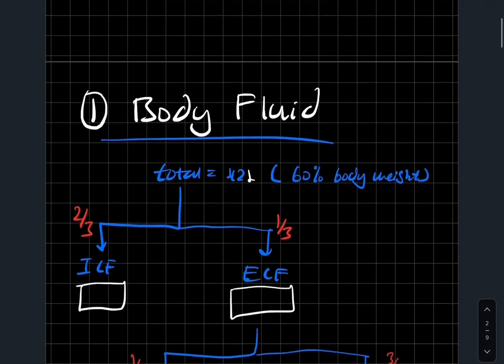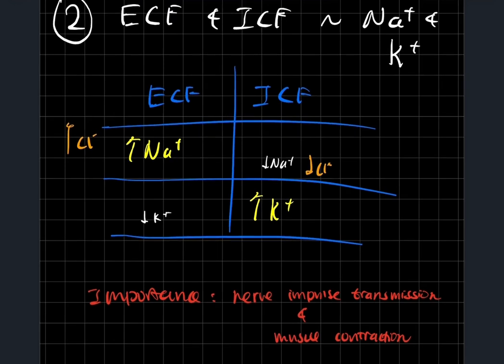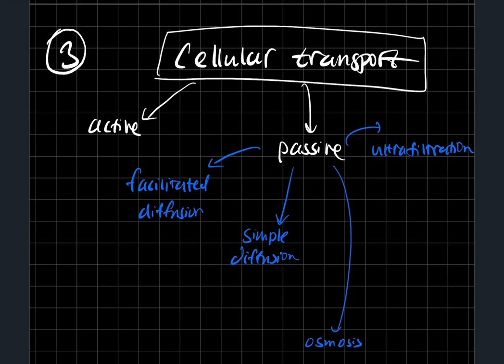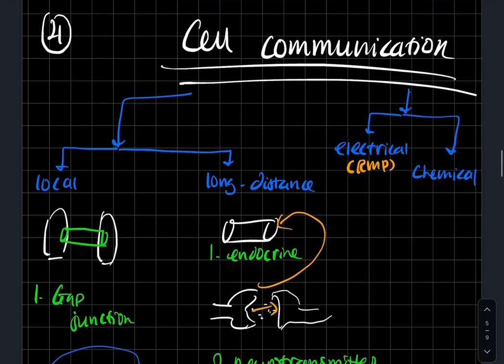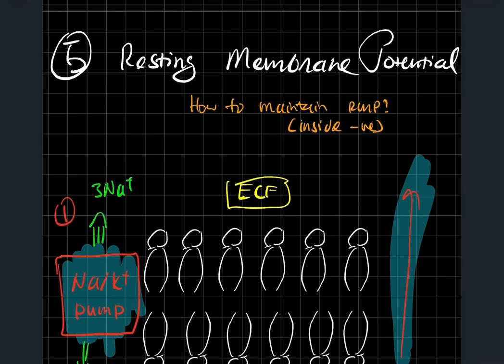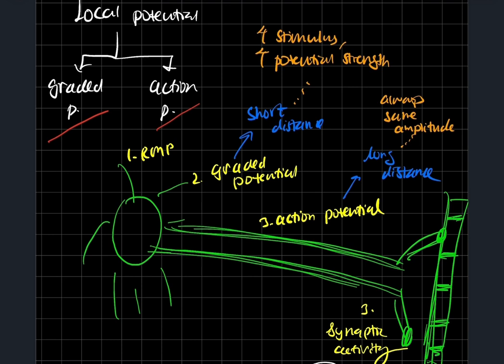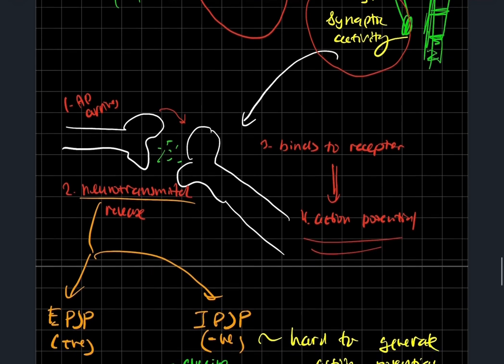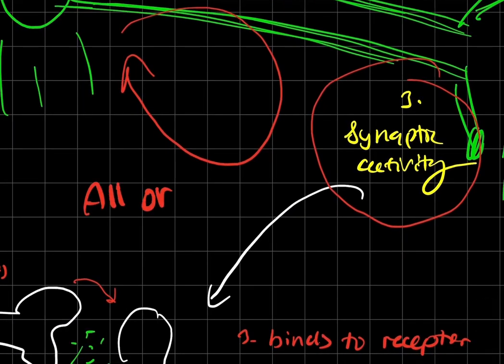5 Key Physiology Concepts You Need to Know